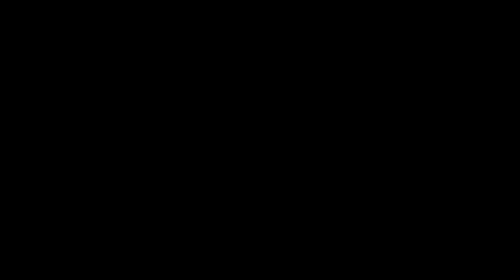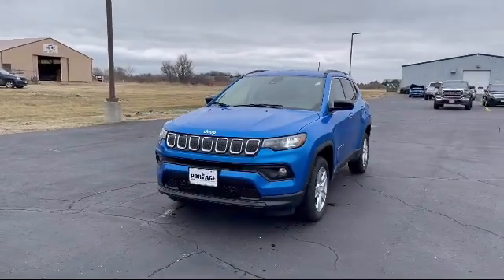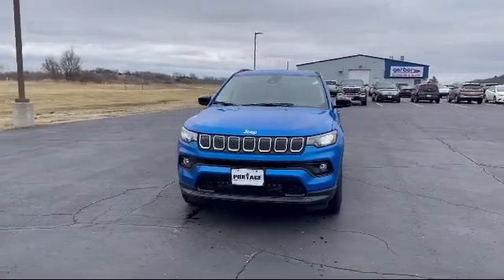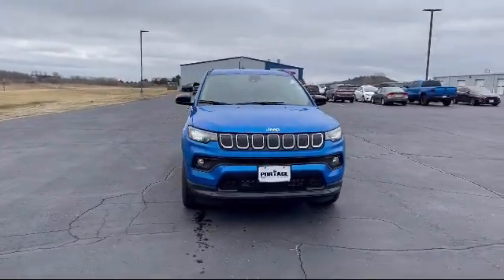2022 Jeep Compass Latitude Portage Baraboo Pardeeville Endeavor Madison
2022 Jeep Compass Latitude Stock Number: J1635 Vin:3C4NJDBB3NT148386.